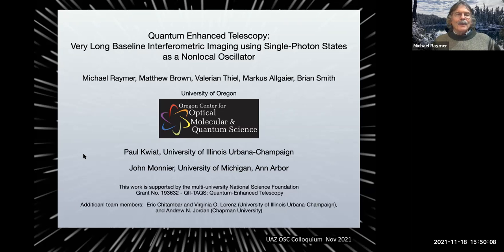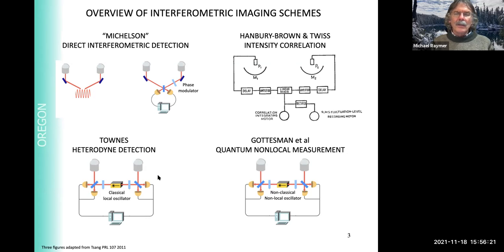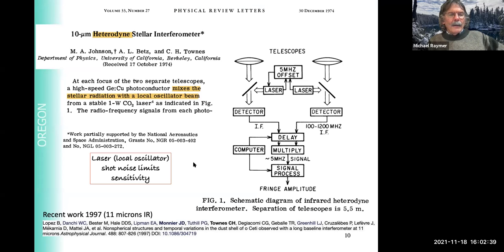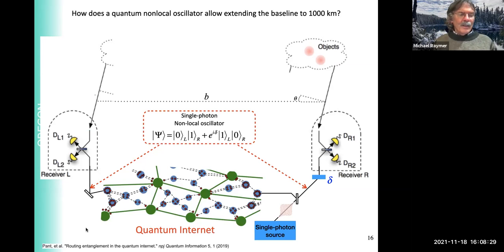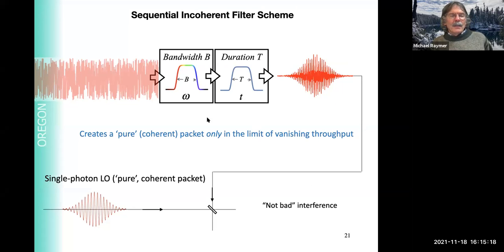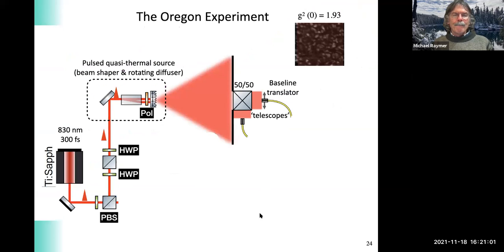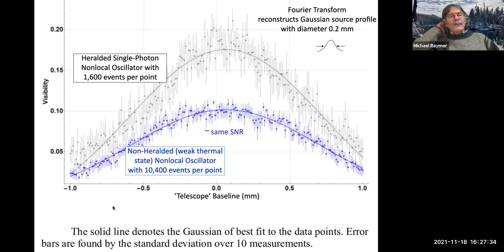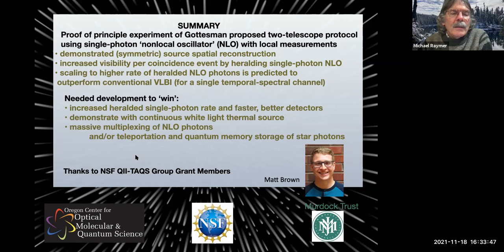OSC Colloquium: Michael Raymer "Quantum Enhanced Telescopy"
Title: "Quantum Enhanced Telescopy: Very Long Baseline Interferometric Imaging using Single-Photon States as a Nonlocal Oscillator"

Abstract(s):
Recent proposals suggest that distributed single photons serving as a ‘nonlocal oscillator’ can outperform weak coherent states as a phase reference for long-baseline interferometric imaging (VLBI) of weak sources. [1, 2] Such nonlocal quantum states distributed between telescopes can, in-principle, surpass the limits of conventional interferometric-based astronomical imaging methods, which are limited by quantum shot noise, signal loss, or the faintness of the imaged objects. In an initial experiment by our group, photon inter­ference between a nonlocal single-photon state and a spectrally single-mode, quasi-thermal source has been implemented, enabling reconstruction of the source spatial distribution with increased usable signal per source photon detected in coincidence with the nonlocal oscillator photon – the first instance of quantum-enhanced sensing in this context. The longer-term goal is to discover the optimal quantum-enhanced protocol to achieve ultimate SNR and telescope resolution of faint astronomical objects.

[1] D. Gottesman, T. Jennewein, and S. Croke, “Longer-baseline telescopes using quantum repeaters,” Phys. Rev. Lett. 109, 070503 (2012).

[2] E. T. Khabiboulline, J. Borregaard, K. De Greve, and M. D. Lukin, Quantum-assisted telescope arrays, Phys. Rev. A 100, 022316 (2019).

Speaker Bio(s):
Michael Raymer is a Physics Professor and a Knight Professor of Liberal Arts and Sciences at the University of Oregon. His research is in quantum optics, atomic and molecular physics, and quantum information science. His current research includes the coherent manipulation of single-photon states for use in quantum communication systems and remote sensing, as well as the use of two-photon entangled states for probing the structure and dynamics of molecular systems.

He graduated in physics and chemistry at the University of California Santa Cruz, and earned a PhD at the University of Colorado Boulder. He held a faculty position at the University of Rochester’s Institute of Optics before moving to UO in 1988. He was the founding Director of the UO’s Center for Optical, Molecular, and Quantum Science. With colleagues, he led a national effort to lobby the US government to support research in quantum information science and technology, leading to passage of the National Quantum Initiative Act in 2018.